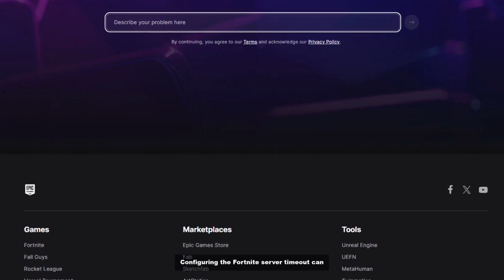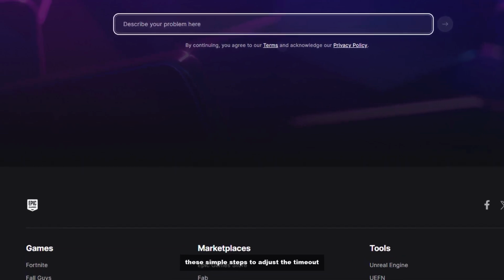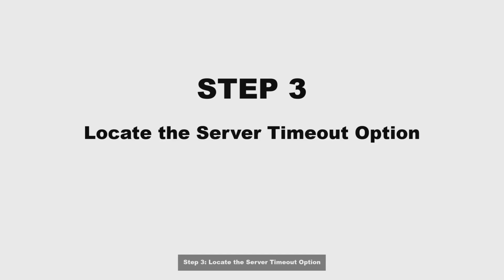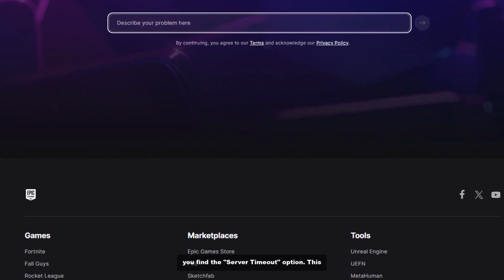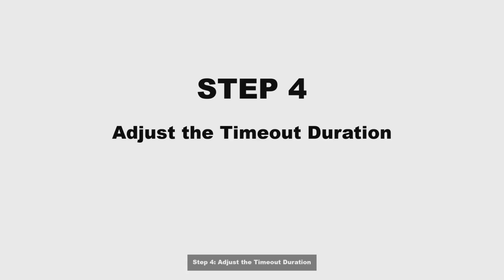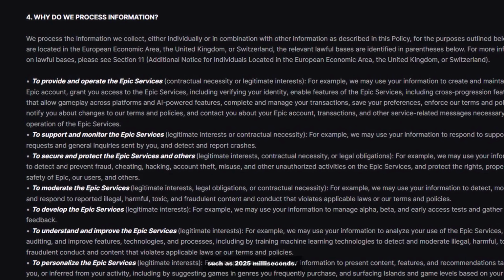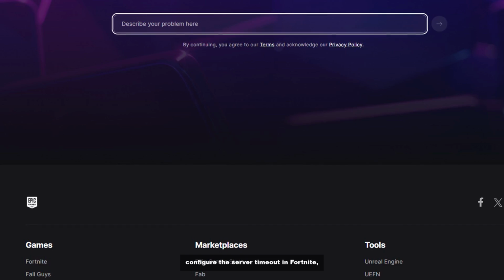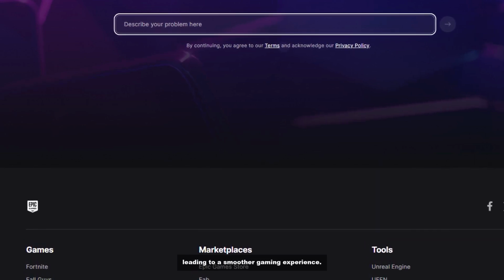How To Configure Fortnite Server Timeout 2025 (EASY GUIDE) (2026)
In this video, we will show you how to configure Fortnite server timeout 2025 with our easy guide. Learn the best settings and tips to improve your gaming experience and reduce lag.